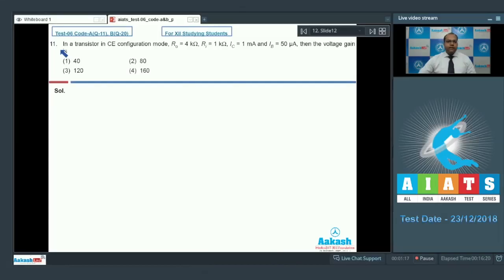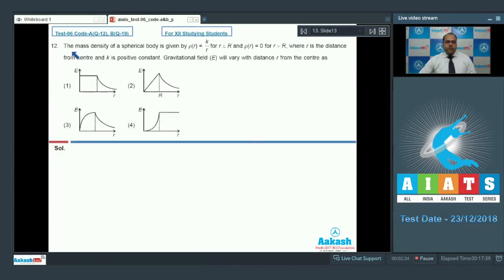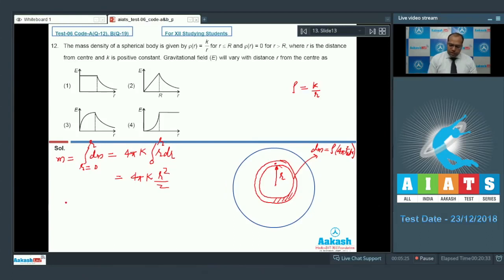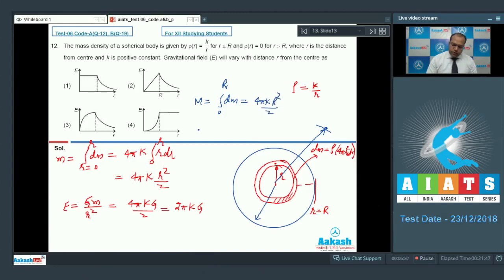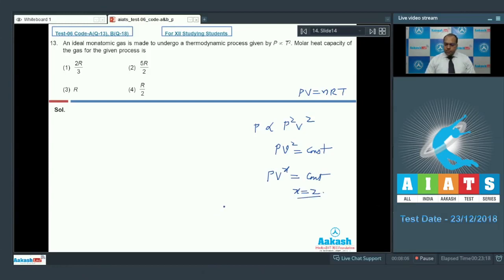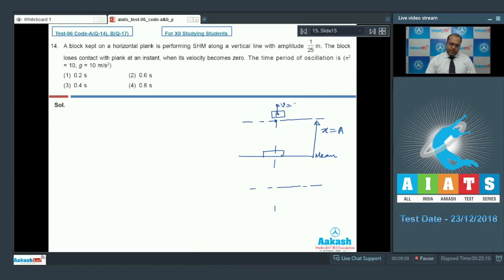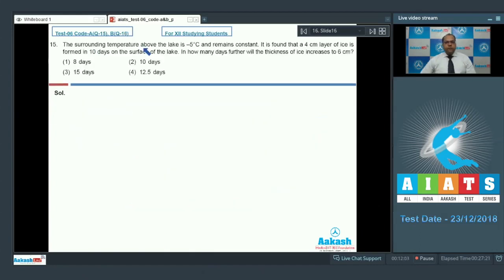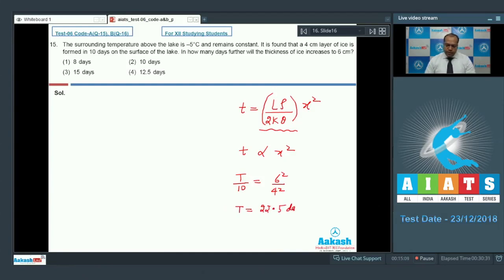AIATS TEST 06 Code A&B For XII Studying Students PHYSICS JEE Main 2019 Q11 to 15